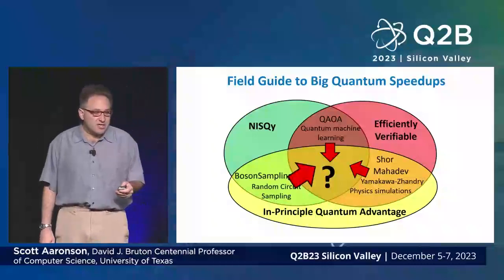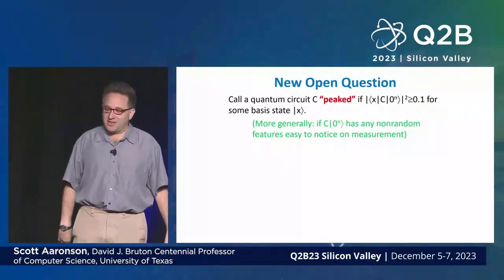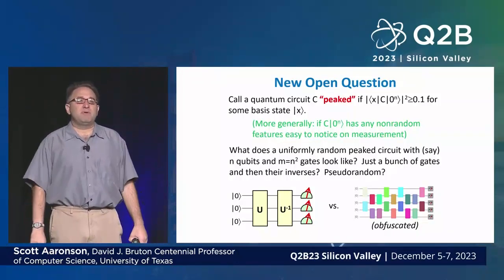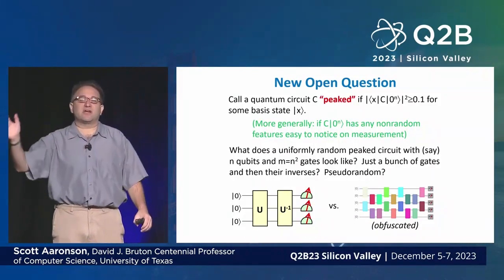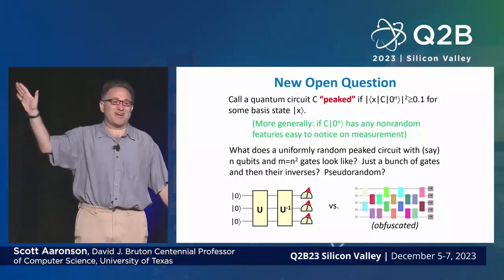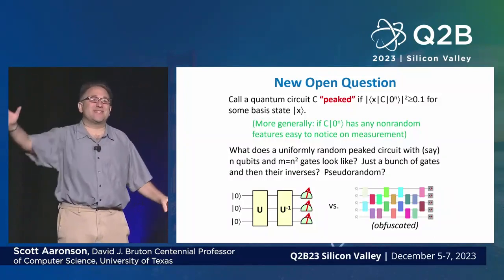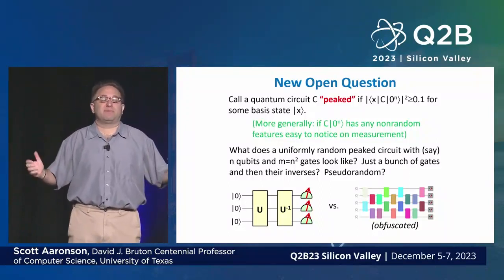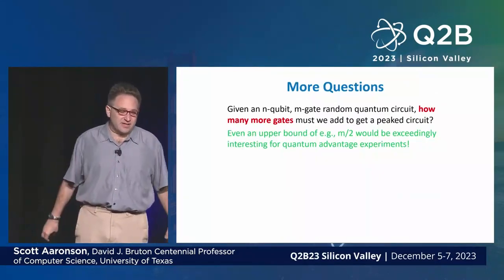Q2B23 SV The Future of Quantum Supremacy Experiments Scott Aaronson Trim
Given a circuit, it can be either a completely random circuit or one of the random peaked circuits. The challenge is to determine which type of circuit it is. Assuming a classical computer, it would likely struggle to solve this problem. However, a quantum computer is expected to excel at such tasks.